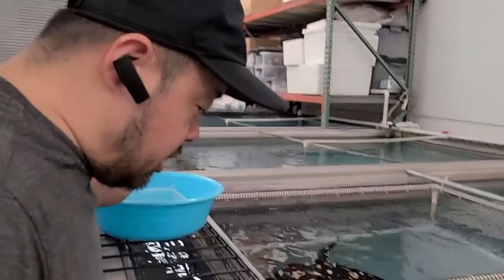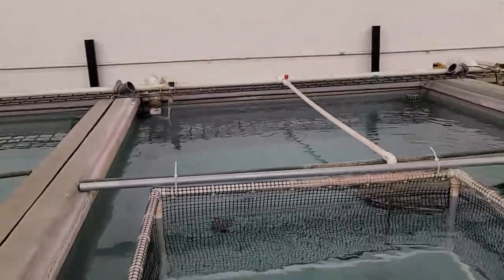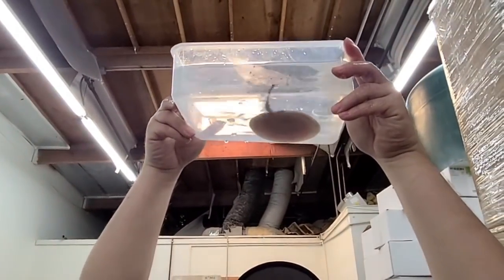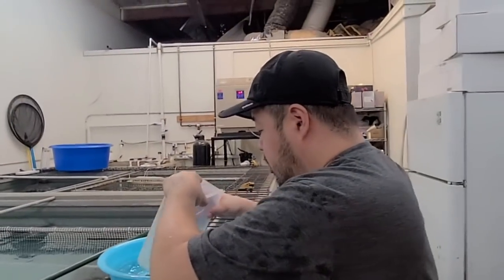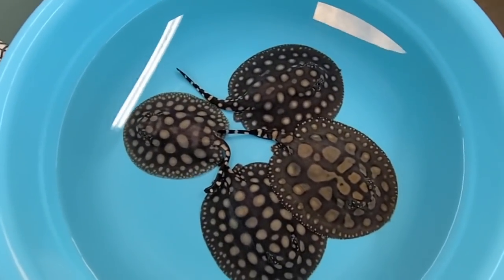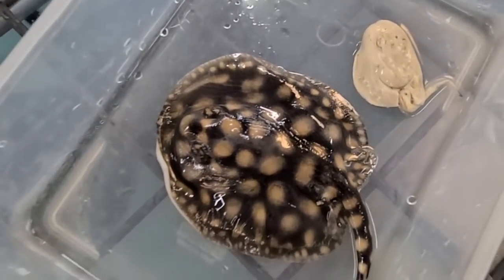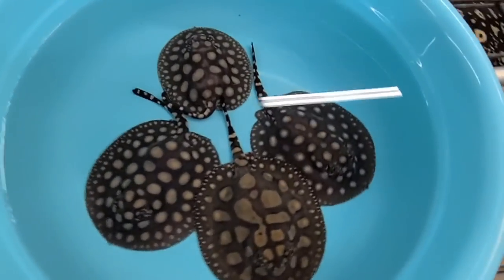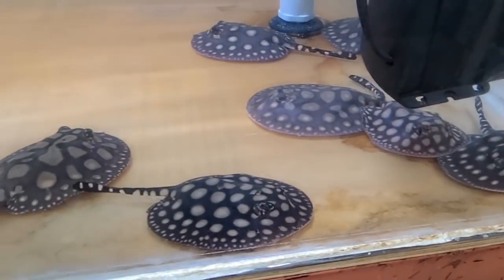Freshwater Stingray pup BIRTH DEFECT - What is going on?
We had two recent births from the same system, and both litters had some issues. Something is going on in this system, and I need to figure it out.